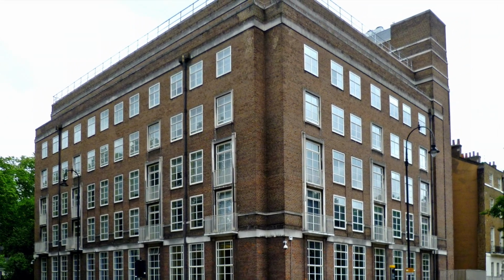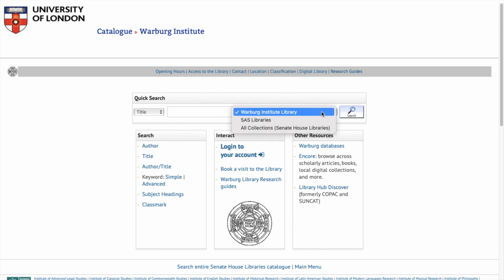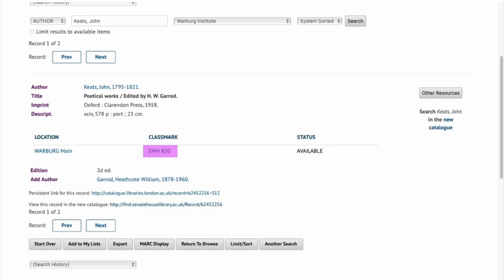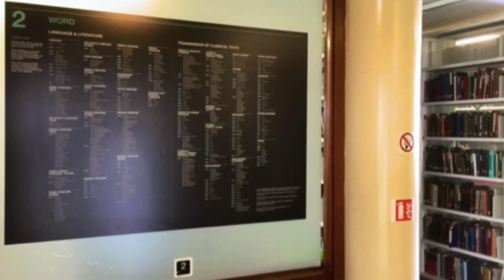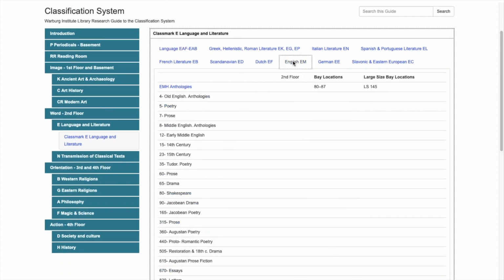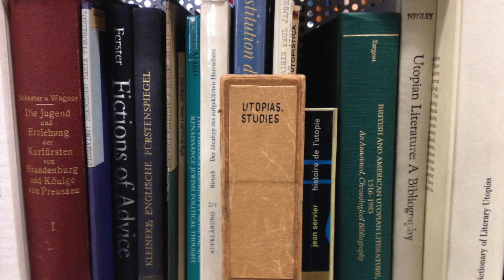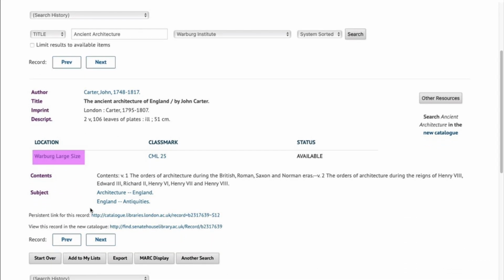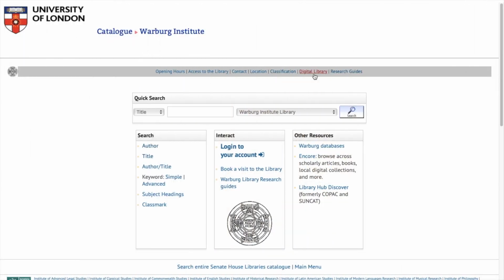Warburg Catalogue and Classification System Tutorial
Find out how to search for and located books in the Warburg Institute Library. Closed captioned in English.